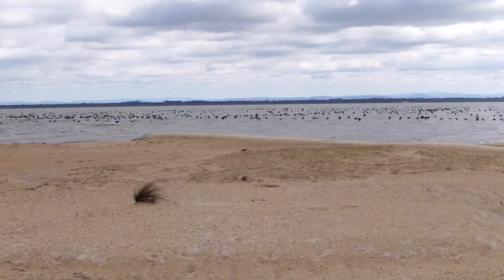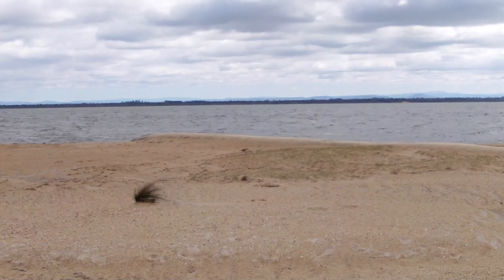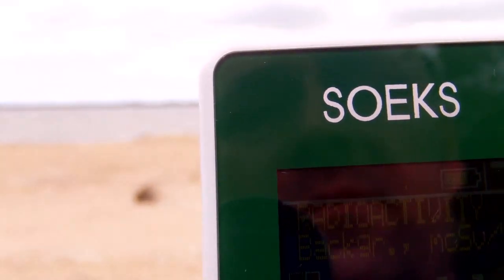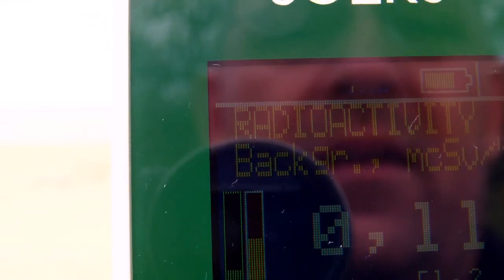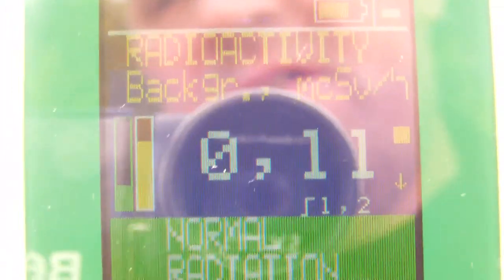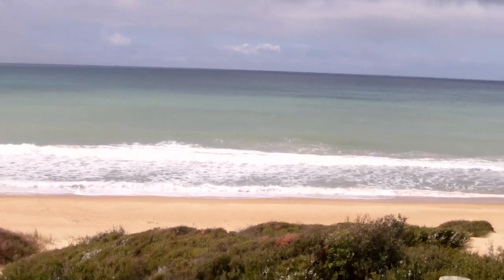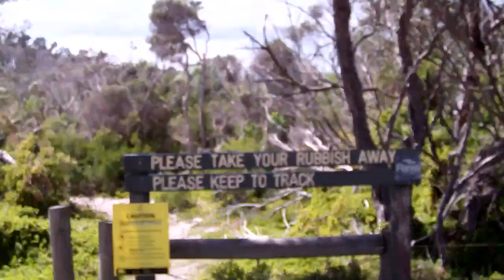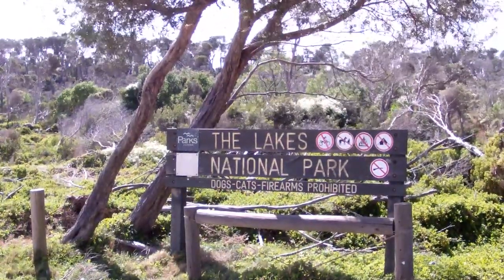1 10 2012 Testing Soeks at Loch Sport 1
This is my new Tester The Soeks Ecotester Geiger Counter + Nitrate tester
The Video was made with Ben Q, Res is 1920 x 1080 the editing was do with Adobe CS5,
and uploaded to youtube with the res at 1920 x 1080.

This is the link for The Soeks Ecotester Geiger Counter + Nitrate tester.